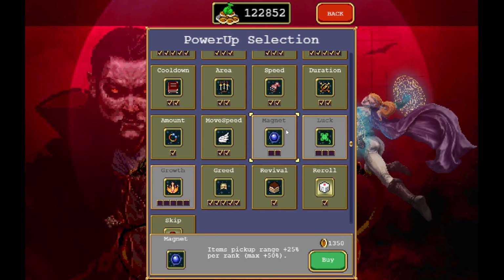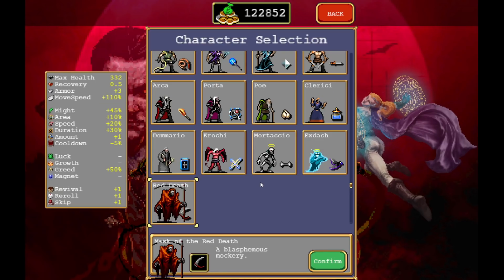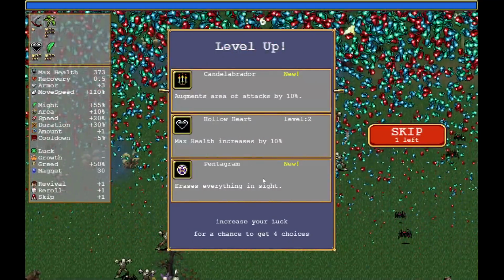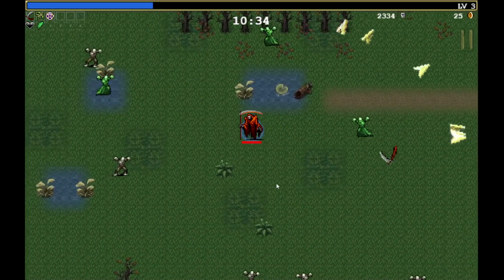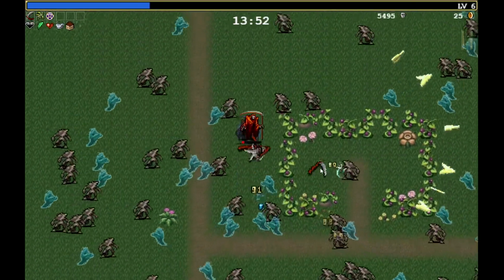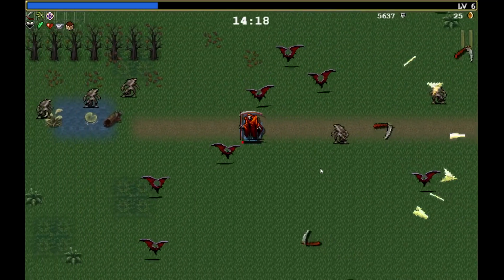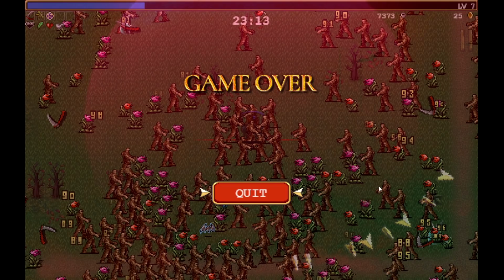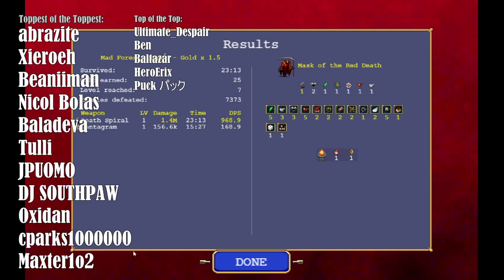Avoid EXP Challenge! How far can we get? | Vampire Survivors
Toppest of the toppest Patreons:
abrazite
Xieroeh
Beaniiman
Nicol Bolas
Baladeva
Tulli
JPUOMO
DJ SOUTHPAW
Oxidan
cparks1000000
Maxter1o2